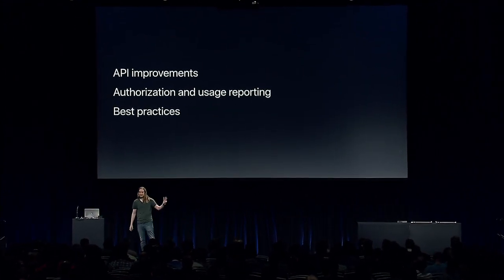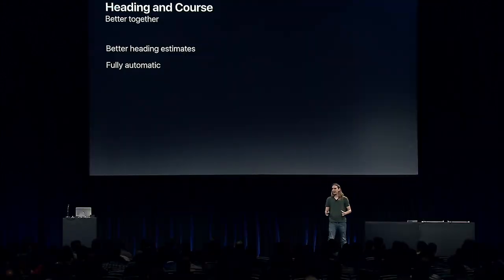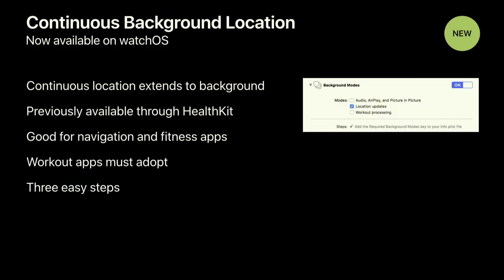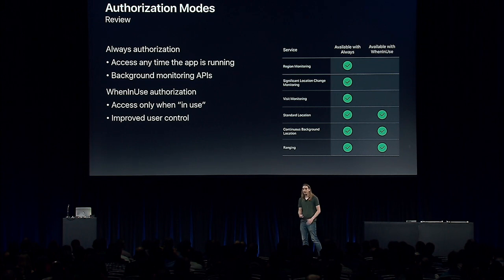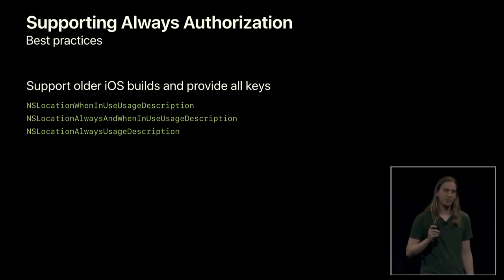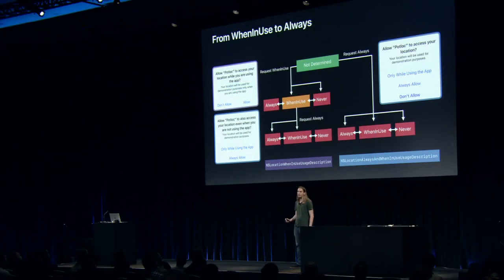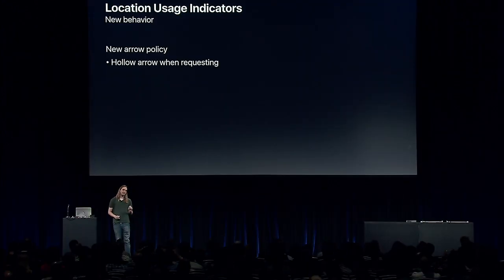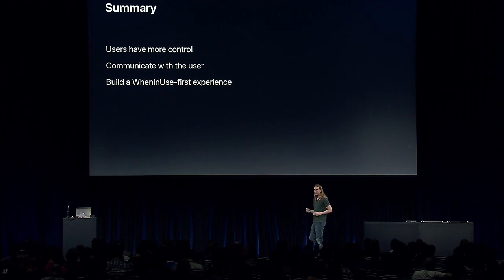713 hd whats new in location technologies